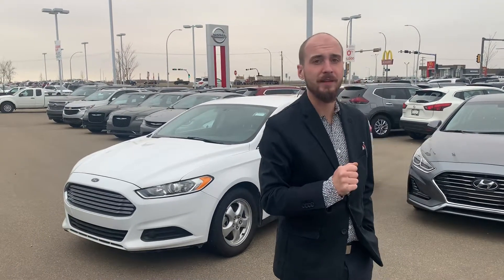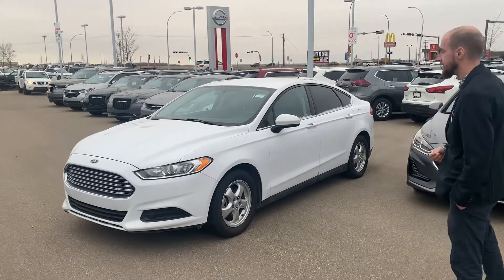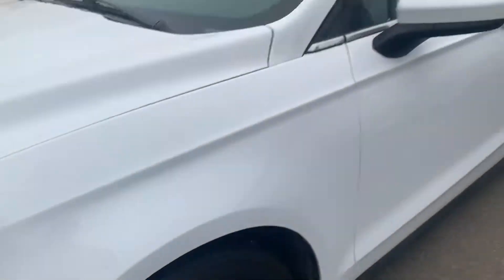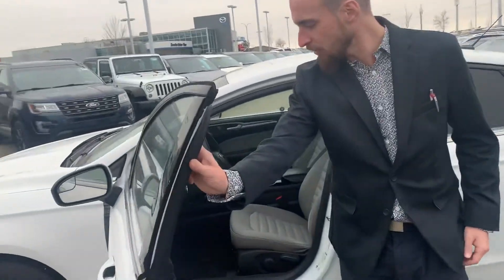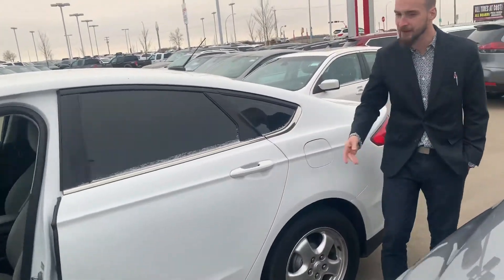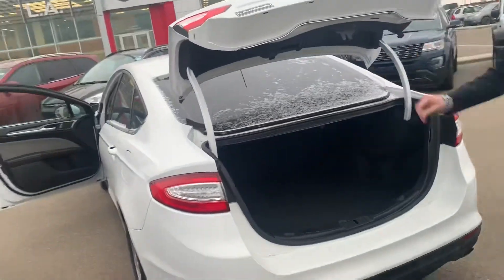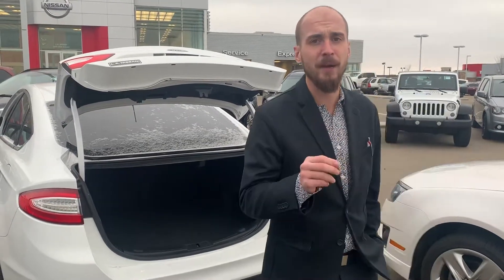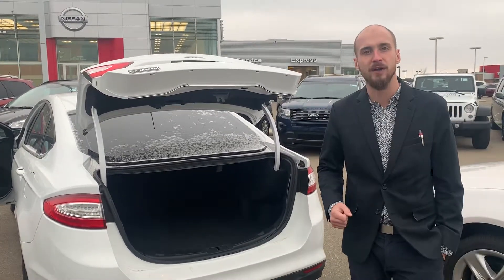Obi the Fusion